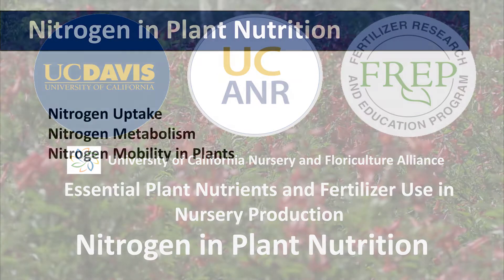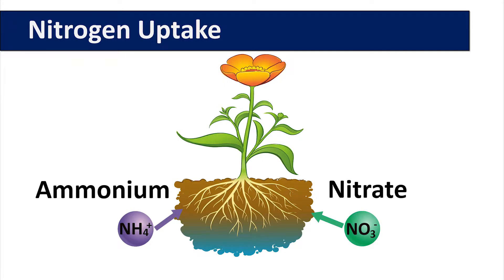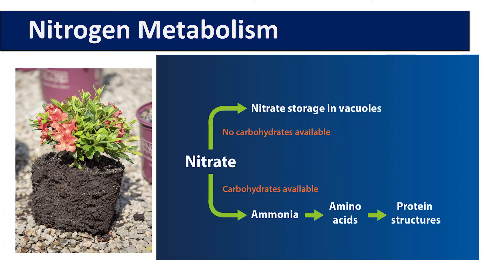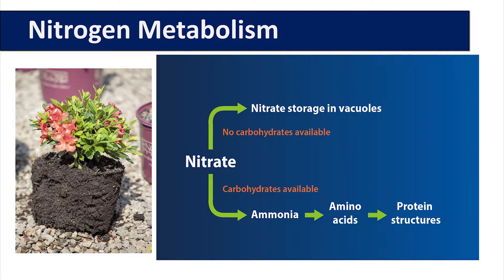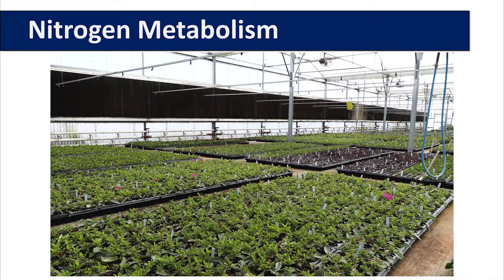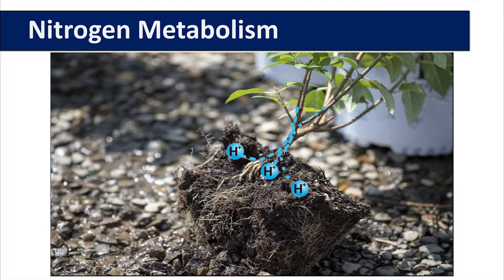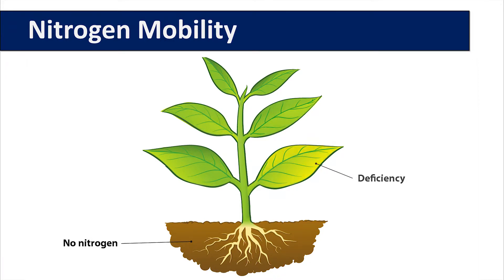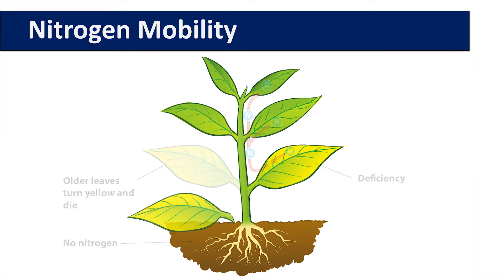Nitrogen in Plant Nutrition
The University of California Nursery and Floriculture Alliance's objective is to provide Greenhouse and Nursery Growers with knowledge to improve crop plant nutrition and fertilizer management, this project develops an educational program for greenhouse and nursery growers on the proper and efficient use of fertilizers.